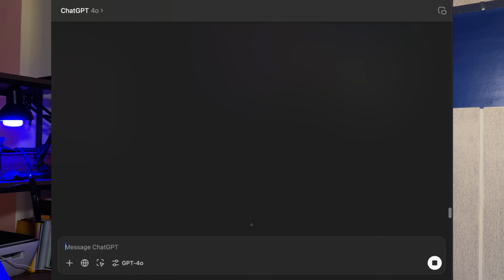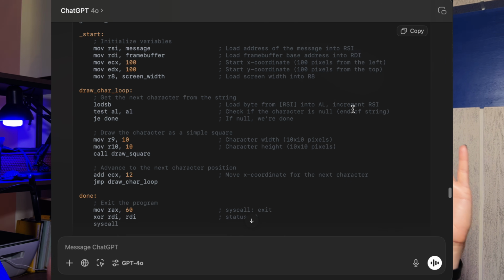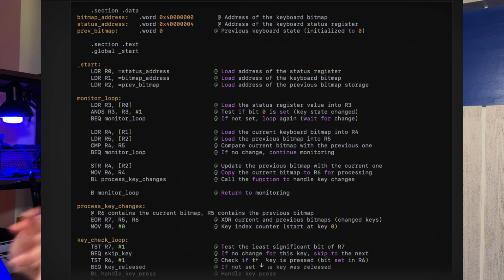Understand Assembly CPU programming in 22 minutes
Assembly CPU programming core.

I remember how it clicked for me. This video shows what I saw years ago.

00:00 Part I. Debunking myths
00:00 Myth 1. Assembly is hard
00:58 Myth 2. Assembly is irrelevant
02:44 Myth 3. Varieties
06:29 Myth 4. Unchanging
10:00 Part II. Principles
10:17 Principle 1. Atomic primitives
13:02 Principle 2. Everything is memory
16:00 Principle 3. Low-level I/O
16:45 Output
20:18 Input